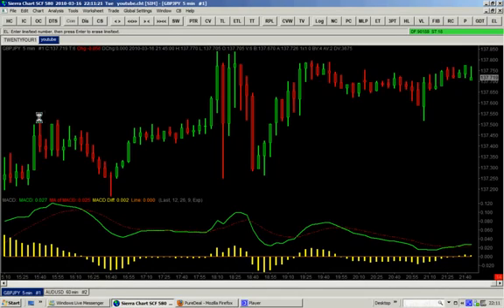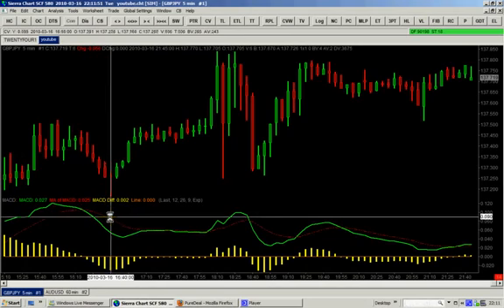استراتيجية 70 ... 30